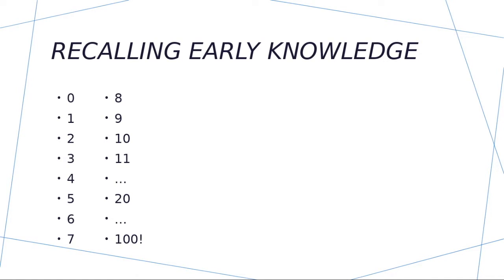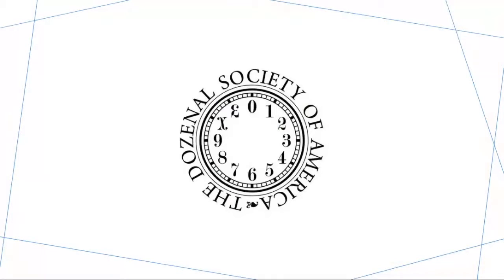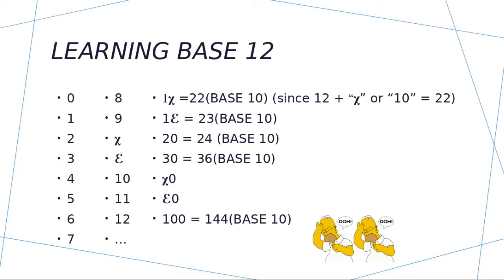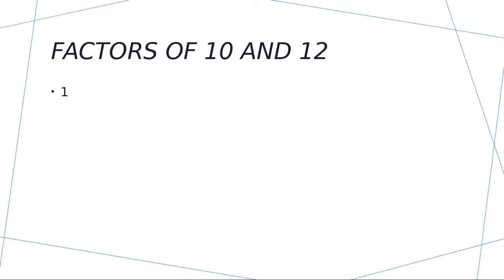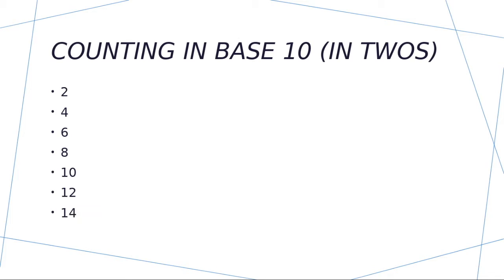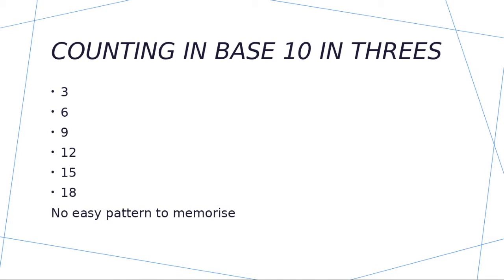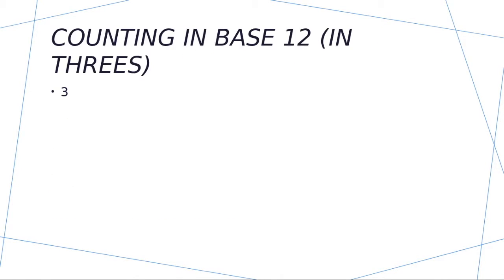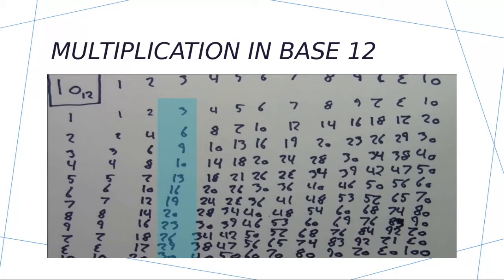The Dozenal System -- Theodore K M Simpson (UEA MathSoc Open Lecture)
Is there any reason for why we only have ten basic numerical symbols to write out all the real numbers? One reason for this is because we have ten fingers (yes, I am including thumbs as fingers), but if humans were born with eight fingers would we still use ten symbols or use eight symbols instead? Why use ten? I would like to introduce you to the dozenal system where there exist 12 symbols to write down all our real numbers and where one third is equal strangely equal to 0.4.

This lecture was given live via the web on 3 March 2021, as part of UEA MathSoc's third ever Open Lecture.